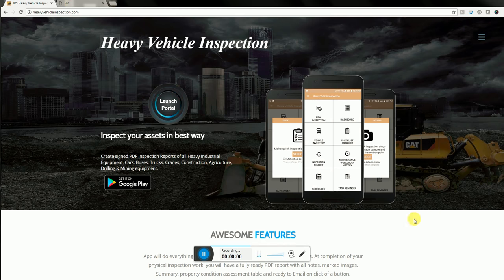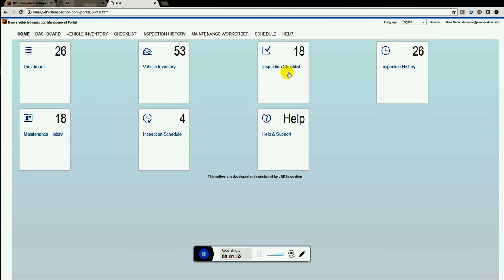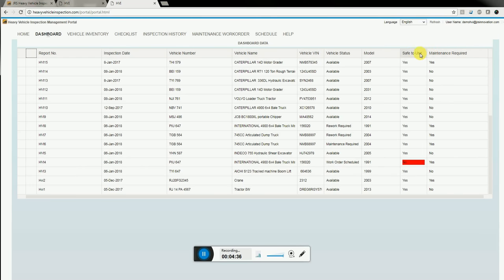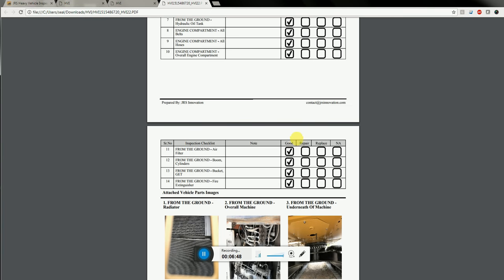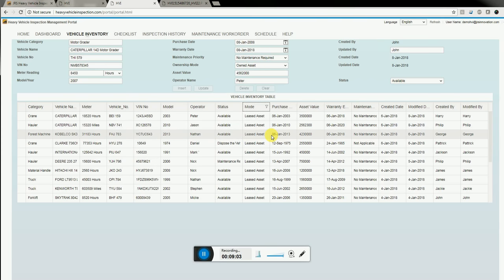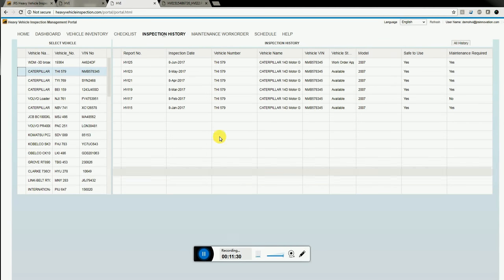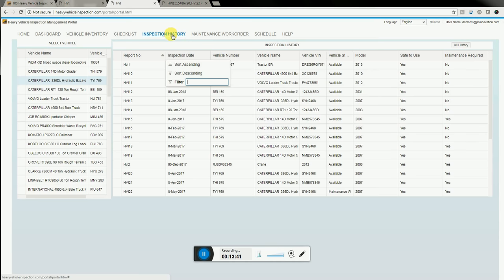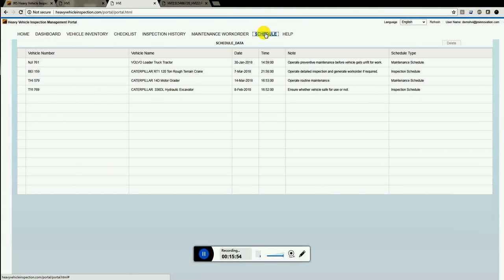Heavy Equipment Inspection App - HVI Web Portal Training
Create Digital records of  Equipment Inspection Report, Maintenance Log, generate work orders & maintain real time Digital Inventory with all past Inspection maintenance PDF records.

Make your business more competitive - Go digital, Generate signed PDF Reports.

Check Live Demo – How a fleet of 50 + vehicles, Maintenance requests can be efficiently maintained with multiple users and devices connected. Click on View Demo button

All Heavy Industrial Equipment, Cars, Buses, Trucks, Cranes, Construction, Agriculture, Drilling & Mining equipment can use the software. Using mobile devices, Generate and Share/ Email Reports Instantly while Inspector still near the Equipment. A very easy to use app with editable multiple checklists for Equipment Technical Analysis, Vehicle daily safety walk-around, Pre-Purchase reports, Used Vehicle Condition Reports, Periodic Asset Condition Reports etc.

Equipment Inspection History – Secure cloud systems to view all prior Inspections. Easy way to know what’s going on with Equipment with all prior Repair, Replace information and Notes. Complete life cycle records of your assets.

Inventory – Maintain all Equipment’s with detailed information, Service Dates & vehicle Category. Complete Log of Equipment with continues Meter Reading Update and Maintenance status information with change log.

Maintenance WorkOrder – Simple process to generate a Work order based on the Inspection findings. Select what repair, replacement items need to part of work order and track the real time status update on progress of work order.

Maintenance History – Detailed information capture of maintenance life cycle from Maintenance Order “Request Initiated” to “work in process” and completion of Job. Log maintained with Notes, dates, Repair Items and who changed it. A complete view of all Prior Maintenance performed on Equipment.

Capture inspection information both online and offline. App data stored on Cloud so App user can change devices effortlessly.

Schedule Inspection – Set reminders for future Inspections, Maintenance Schedules and App will notify when it’s time to Inspect.

Task Reminder – A General “To Do list” for the Business with notification reminder

Image Editor - Capture photos and mark/ draw focus area in the picture

Video – Local video inspection

Heavy Vehicle Inspection Application is available in six Different Languages.
Language:
1. English
2. Spanish
3. German
4. French
5. Chinese (in Beta-Version)
6. Arabic (in Beta- Version)

Square Payment: Square payment gateway is available for Customized user. Make payment process easier for user.

User Guide: Guide for application and portal is provided in multiple language for ease of user to understand functionality of application.

Easy to print & share: Print or Share reports by email, WhatsApp, Bluetooth etc.

We can setup your Logo & company information on PDF Reports and customize application to fit your business model.

How to start using the Software for your Business (App, Web Portal, and Digital Displays)
Install the App on a Tablet/Mobile Device and connect Mobile app ready Printer to device if you need to print document copies. Optional use of Samsung DEX to use standard Desktop Display, keyboard and mouse inputs.

Web Portal Access- Paid user can manage all information in traditional software ways using Browser based Portal. MacBook/iPhone users can also login to portal and access reports and manage Inspection/ Checklist and Work Orders and Analytics.